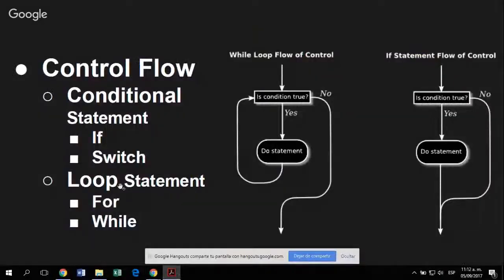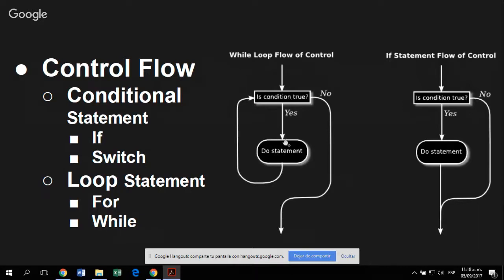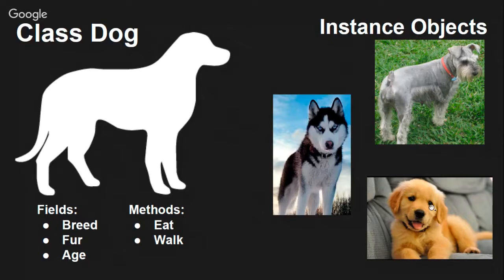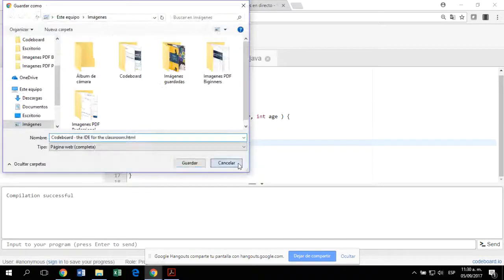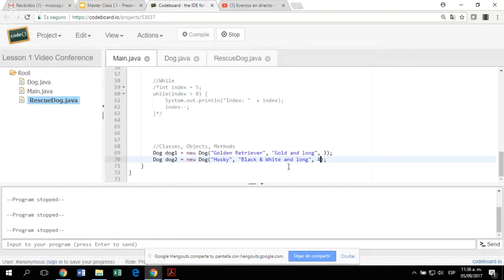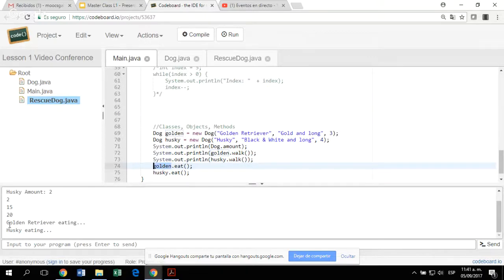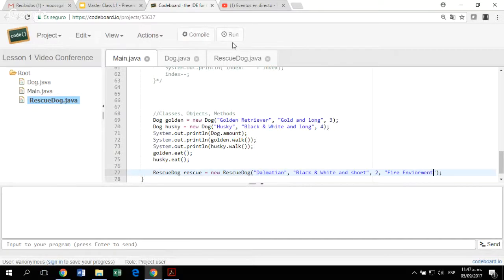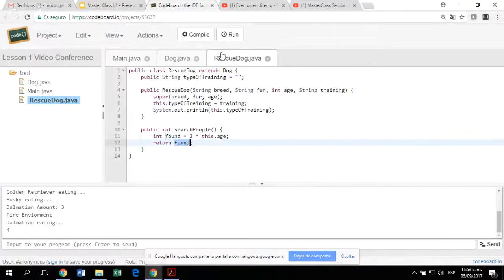MasterClass Session 1 (Java)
Session 1 Java 2017